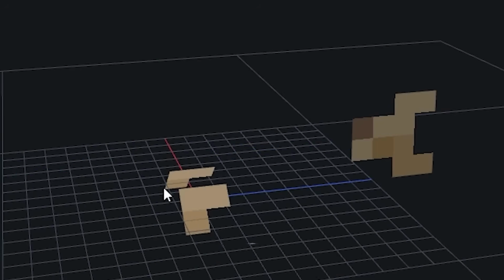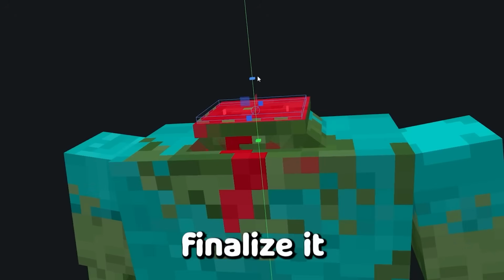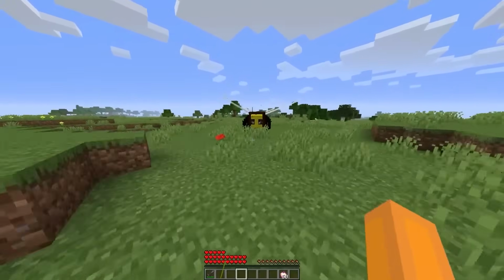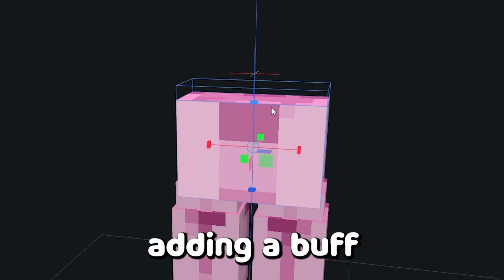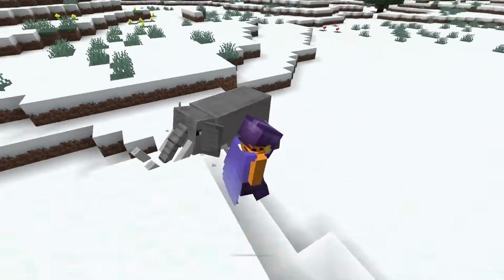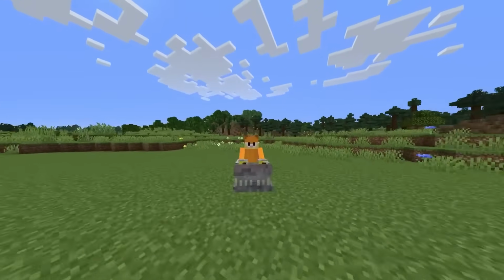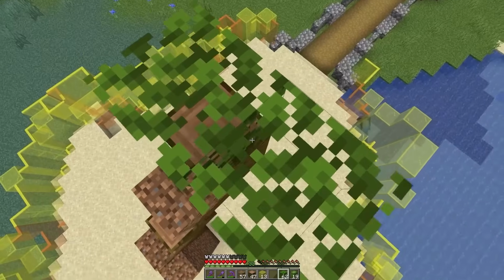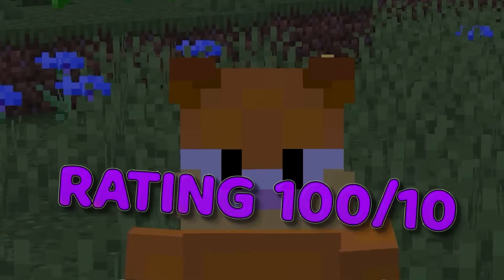100 DAYS CREATING every mob into MUTANT in Minecraft - THE MOVIE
In this video I spent 100 days creating mobs in mutants in minecraft mobs using blockbench.